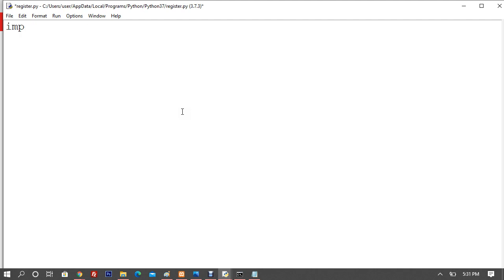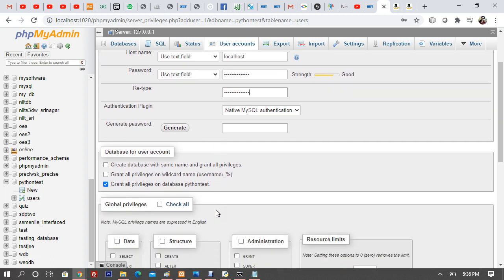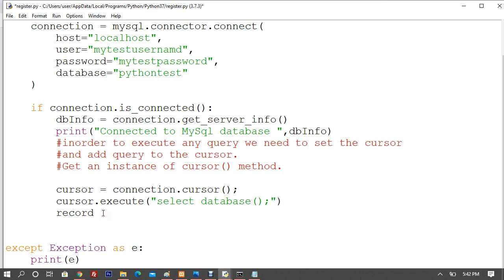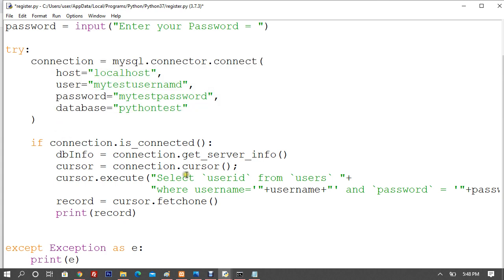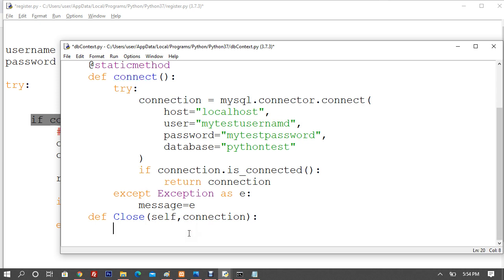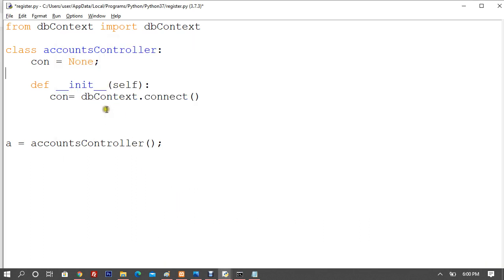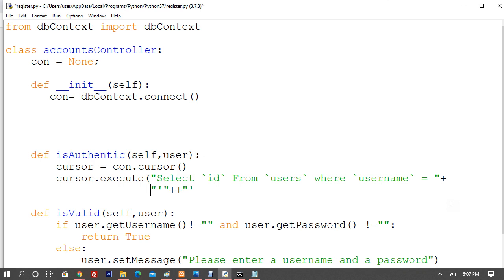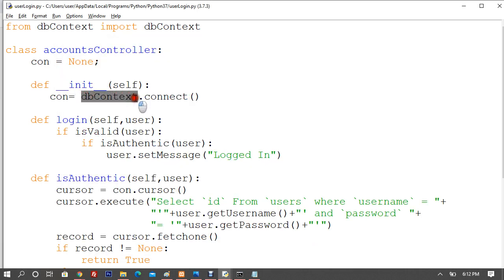Python Tutorial [Full Course]. OOPS (Professional DB Connection) Mysql-Python Login module. Part 33.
In this Python tutorial you will learn the following:
Creating a Db-context  file for re-usability of the DB connection.
Creating a controller for Login module in python.
Using static annotations to define connect and close DB methods.